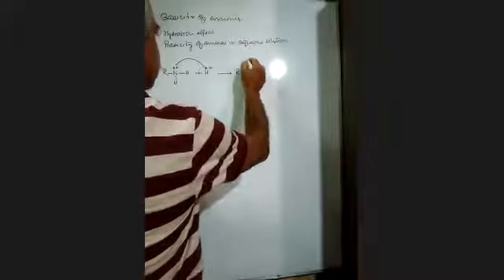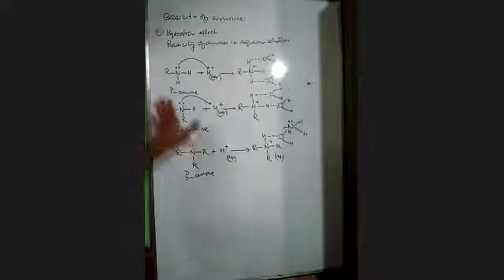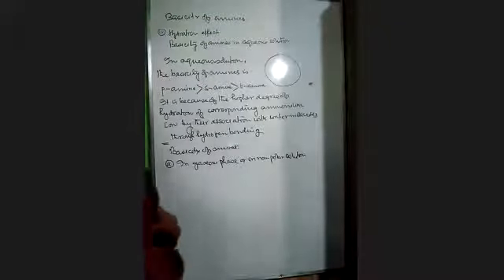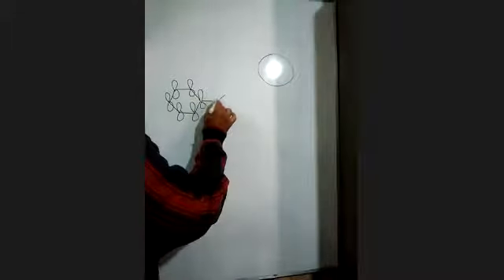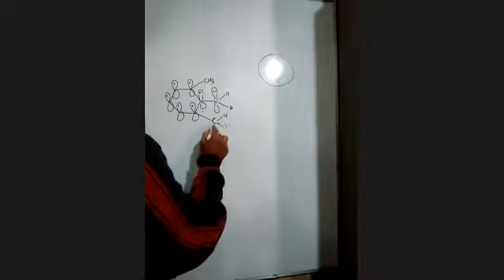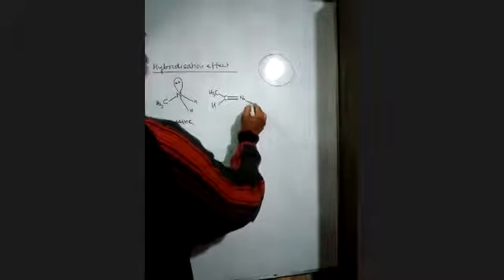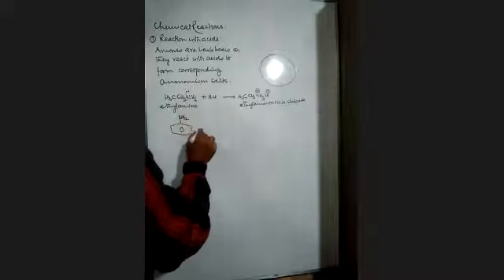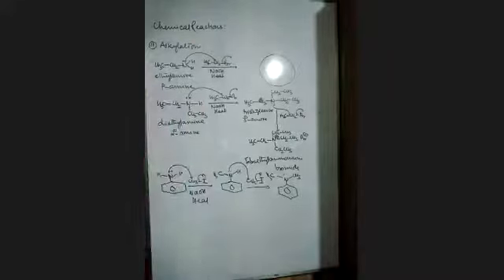SNM CLASS- AMINES - 6